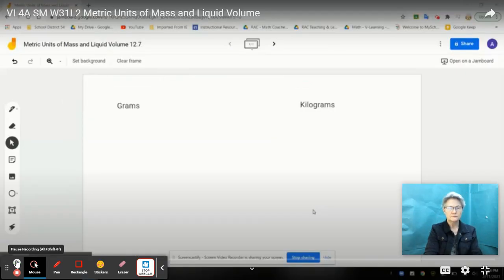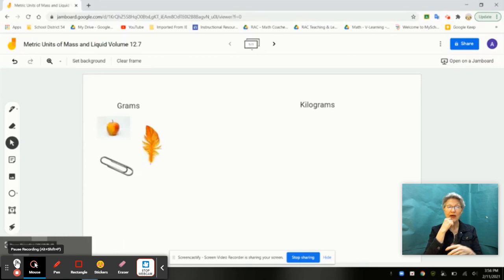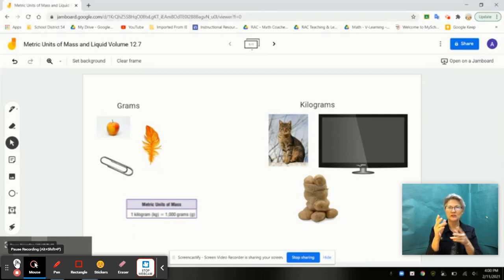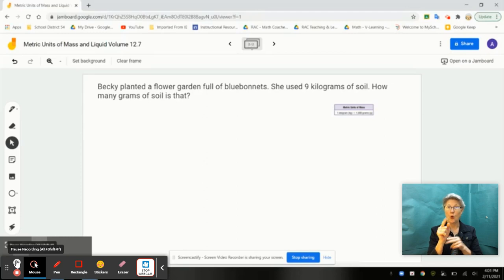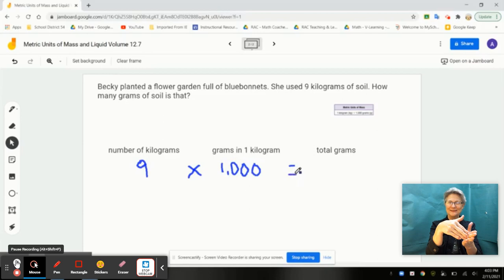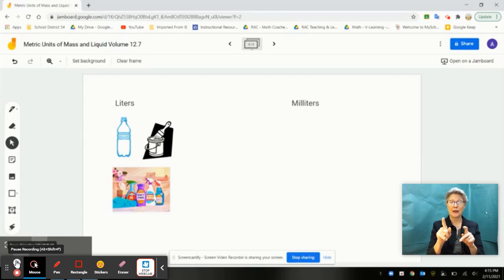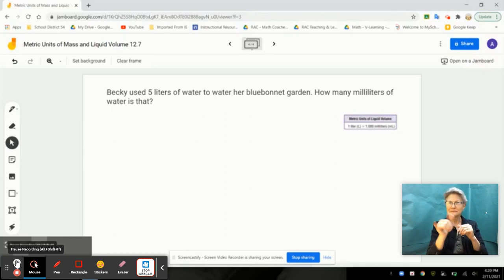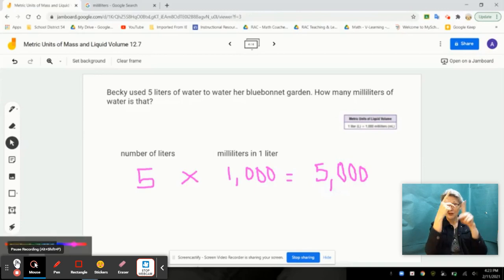VL4 SM W33L4.1-ASL